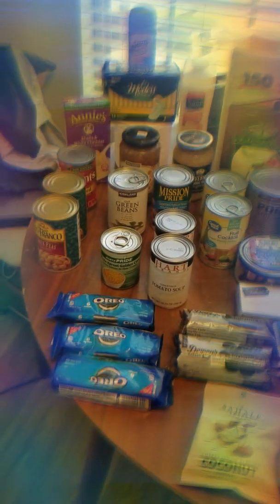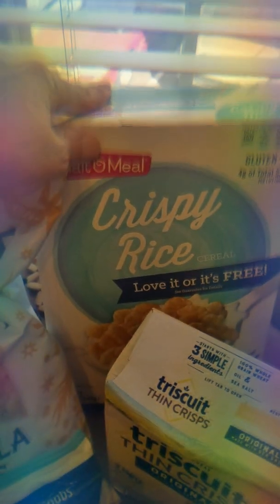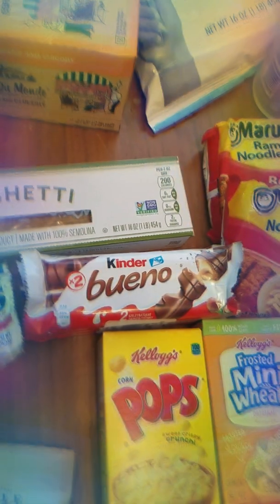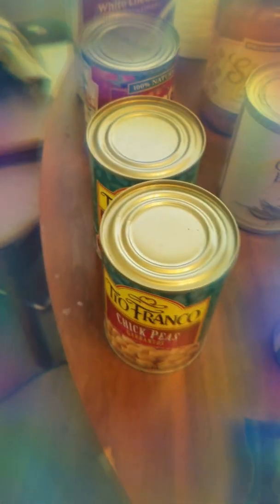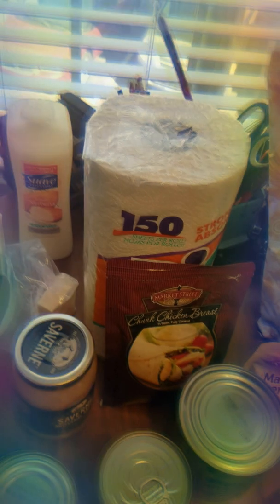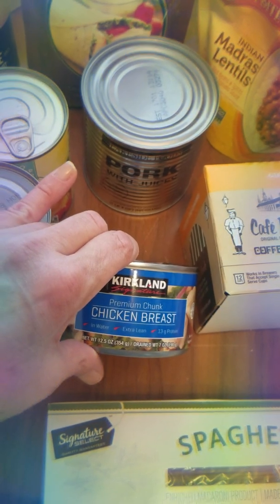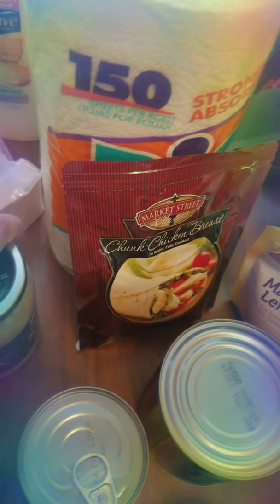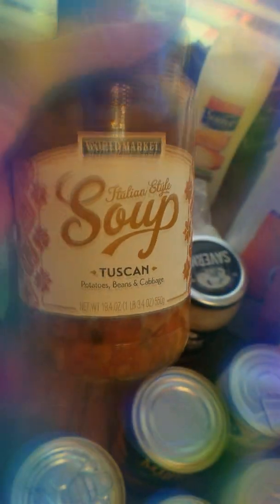Once a month haul! Food pantry haul and chat😍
Welcome! I made my monthly trip to my local food pantry and wanted to share with you all the things and chat a little about them. Stay safe all!

You can check out the recipe from Jamerrill Stewart for the christmas candy using saltines